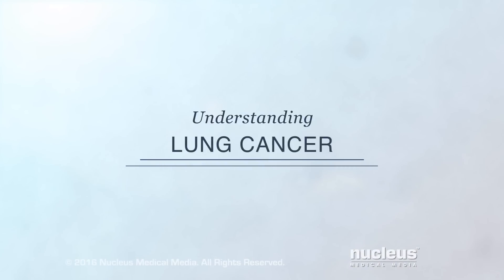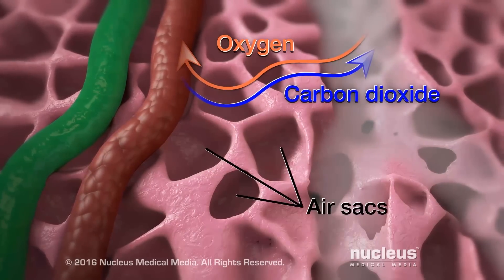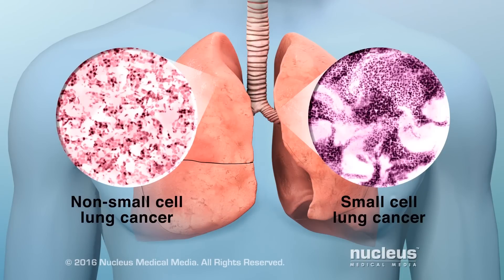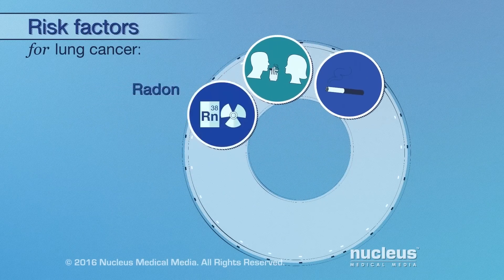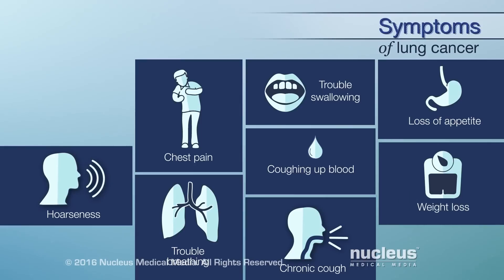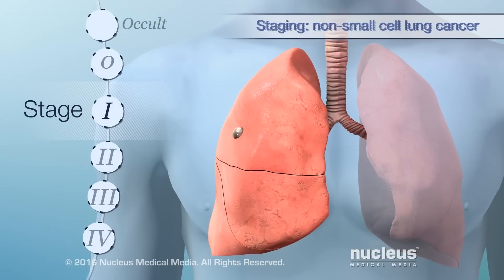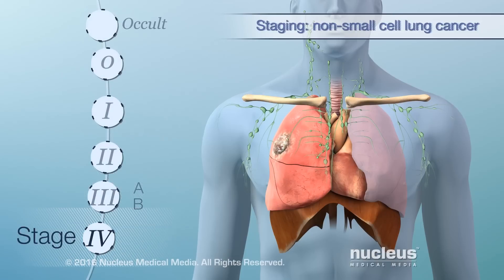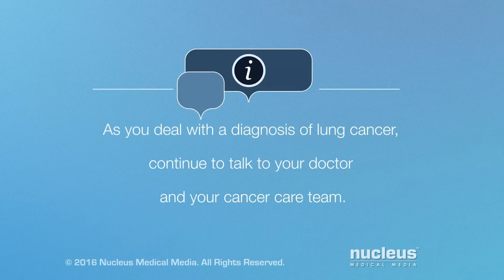Lung Cancer: Early Diagnosis, Treatment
MEDICAL ANIMATION TRANSCRIPT: You or someone you care about may have been diagnosed with lung cancer. This video will help you understand more about lung cancer and how it affects your body. Your lungs are a pair of organs inside your chest that allow you to breathe. You inhale oxygen, which all cells need. Then you exhale a waste gas called carbon dioxide. This gas exchange happens inside tiny air sacs in your lungs. Lung cancer is a disease in which normal lung cells change into harmful abnormal cells called cancer cells. Cancer cells multiply to form clusters called tumors. These tumors grow and destroy healthy lung tissue. Lung cancer may spread to other parts of your body through blood or lymph fluid-- a natural substance that helps gather unwanted waste material from your body. There are two main types of lung cancer. Small cell lung cancer and non-small cell lung cancer. They are named for the kinds of cells in the cancer, and how they look under a microscope. Non-small cell lung cancer is the most common type of lung cancer. Small cell lung cancer is the most aggressive type of lung cancer. It grows and spreads more quickly. The most important risk factor for lung cancer is smoking. Other risk factors include breathing secondhand smoke, exposure to radon, having a family history of lung cancer, HIV infection, exposure to harmful chemicals, such as asbestos, and air pollution. Lung cancer may have no symptoms in its early stages. When symptoms do appear, they may include chronic cough, chest pain, trouble breathing, coughing up blood, hoarseness, loss of appetite, trouble swallowing, weight loss, tiredness, and facial or neck swelling. If you have lung cancer, your doctor will need to determine the stage or progression of the disease to help plan your treatment. Non-small cell lung cancer has many stages. In the occult stage, cancer cells are found only in lung fluids. In Stage 0, abnormal or cancer cells are found in the lining of the airways. By Stage 1, a small tumor is found. Then in Stage 2, the cancer has grown or spread to nearby lymph nodes or non-lung tissues. In Stage 3A, the tumor has grown to any size. In addition, cancer is found in lymph nodes on the same side of the chest or in nearby organs. Stage 3B is similar to 3A. But in 3B, cancer is found in lymph nodes on the opposite side of the chest. Cancer may also be found in lymph nodes above the collarbone. In Stage 4, tumors might be found in both lungs. Additionally, cancer may have spread to distant organs. There are fewer stages for small cell lung cancer. In its limited stage, cancer is found in one side of the chest only. In the extensive stage, cancer has spread to the other side of the chest or to distant organs. As you deal with a diagnosis of lung cancer, continue to talk to your doctor and your cancer care team.

ANH15166